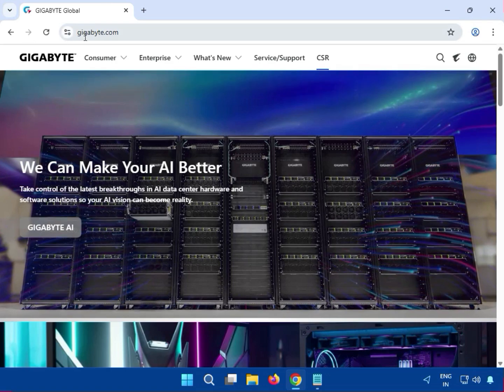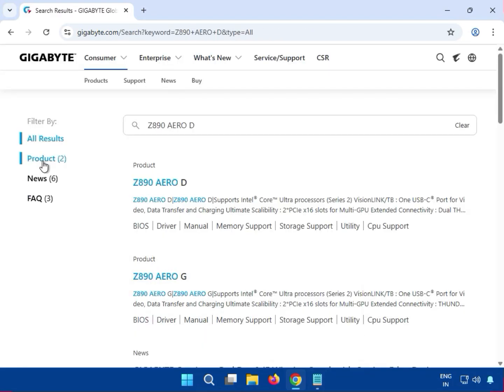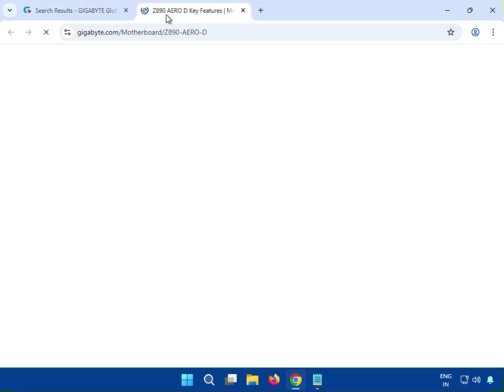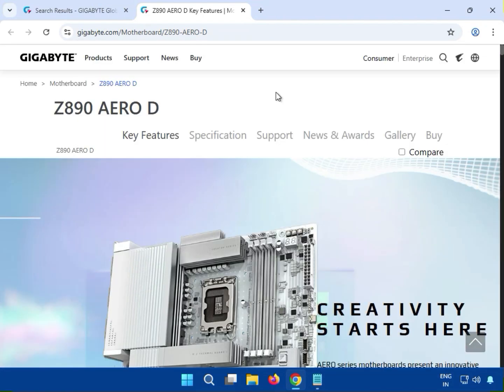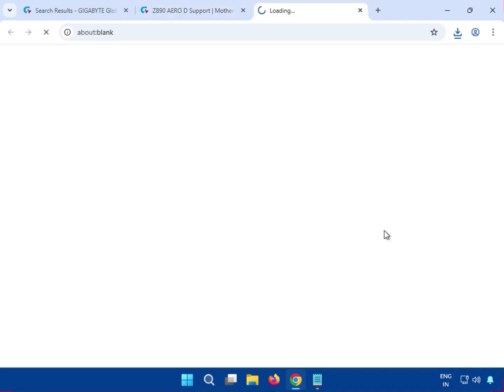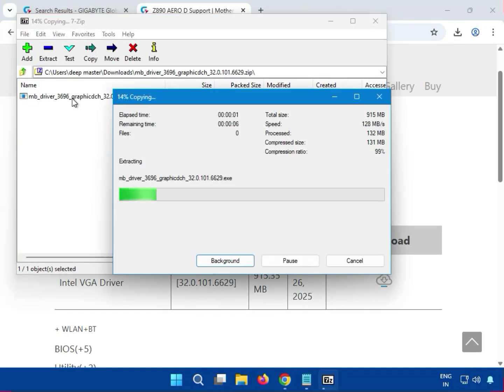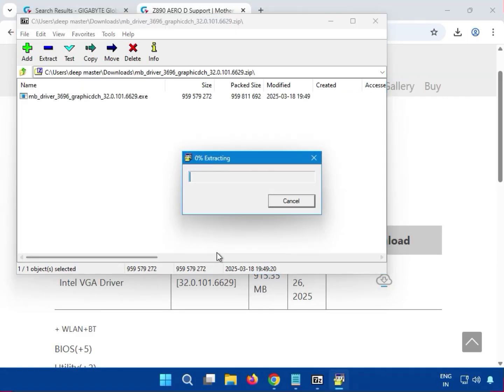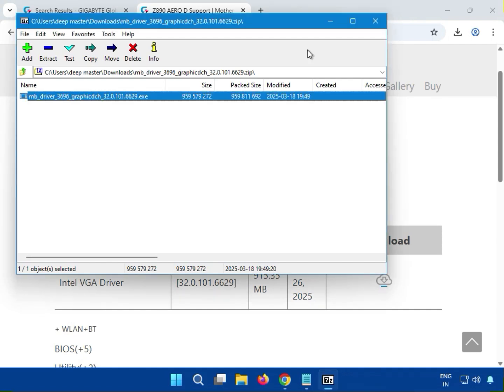Install Intel Graphics Driver for Gigabyte Z890 AERO D | Windows 10/11